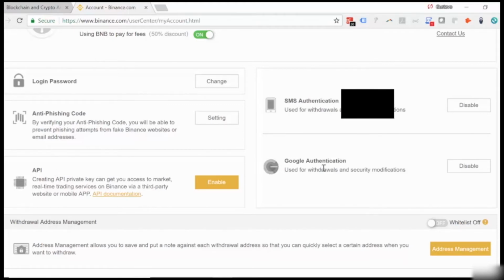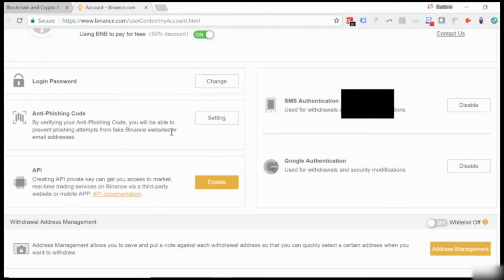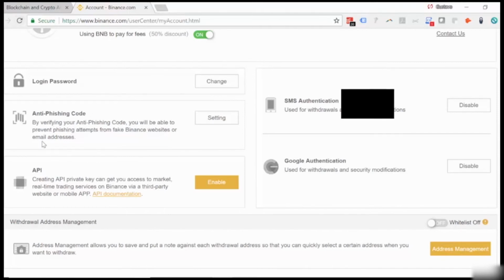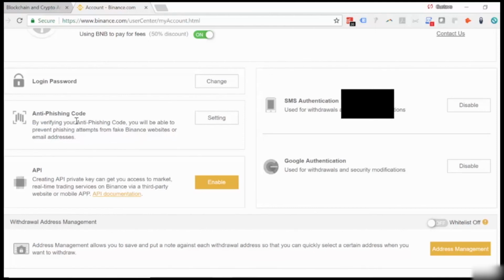Binance - Setting Up Your First Cryptocurrency Exchange!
Binance is a cryptocurrency exchange that provides a platform for trading various cryptocurrencies. As of January 2018, Binance was the largest cryptocurrency exchange in the world in terms of trading volume.